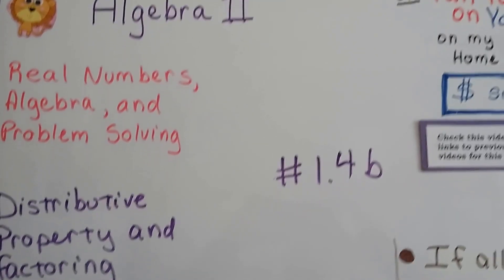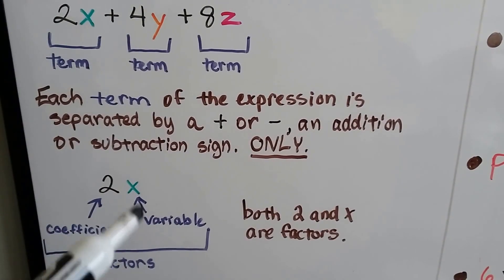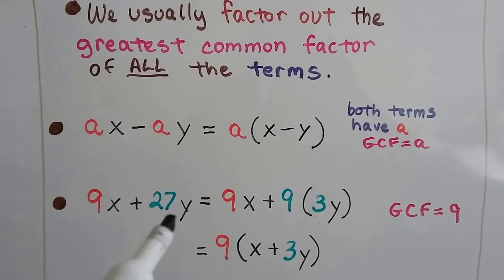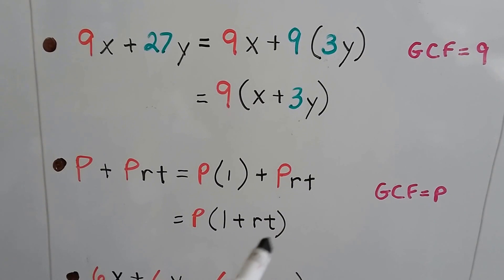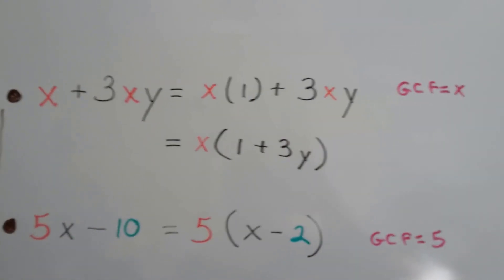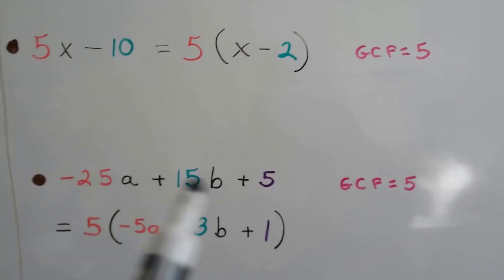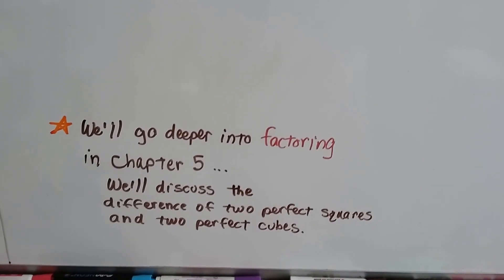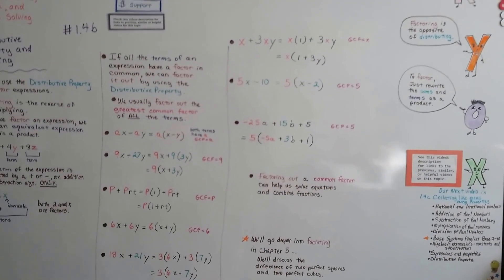Algebra II 1.4b, Distributive property and Factoring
An explanation and review of how the Distributive property can help us factor expressions and factor out the Greatest Common Factor.

helping you,
Every dollar helps me, Bitsy and Lola!